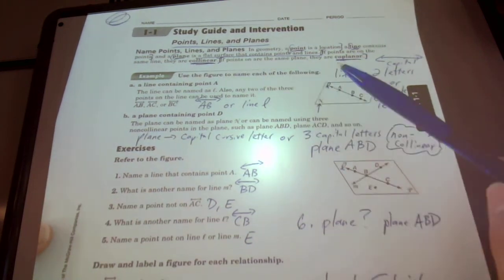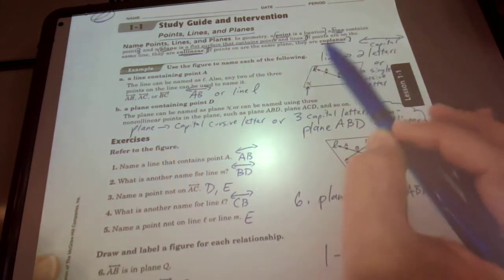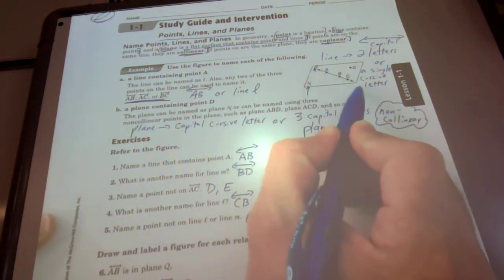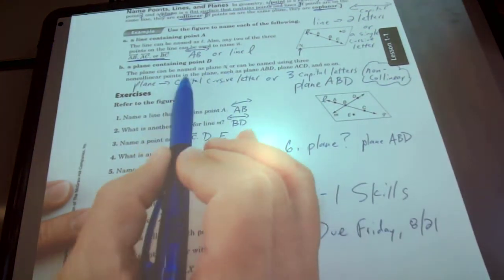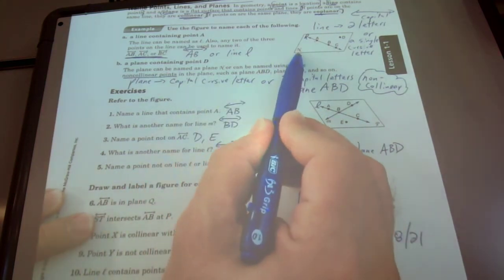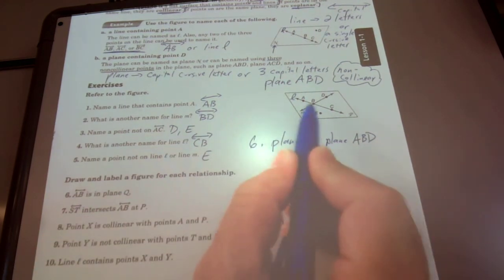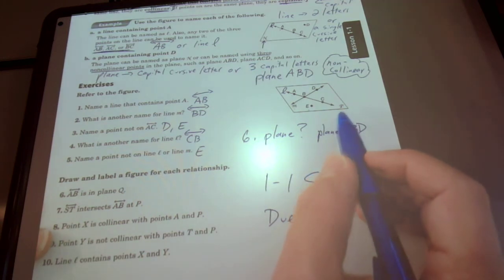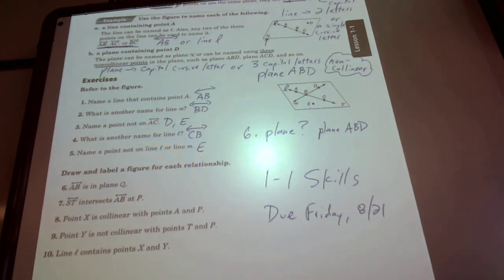1-1 Video Notes